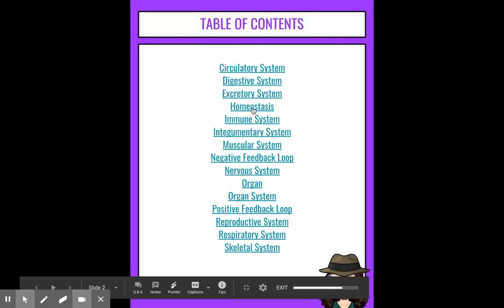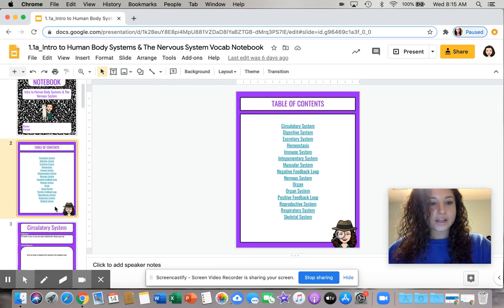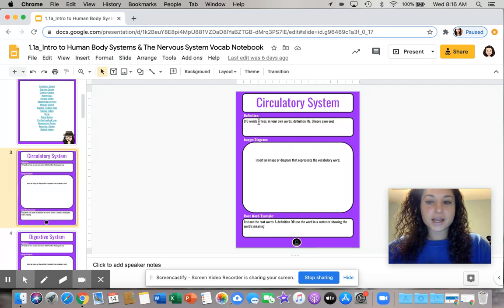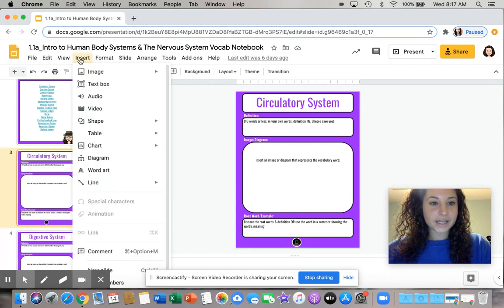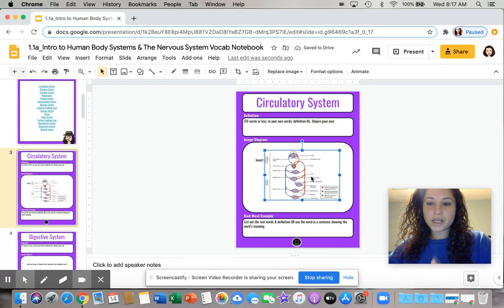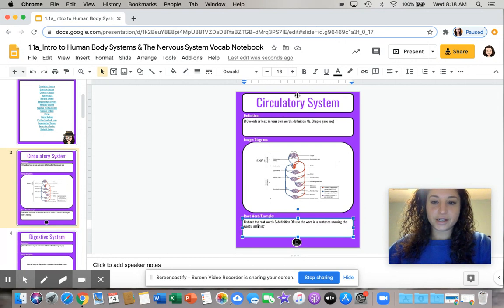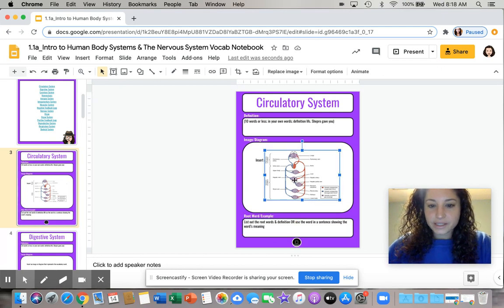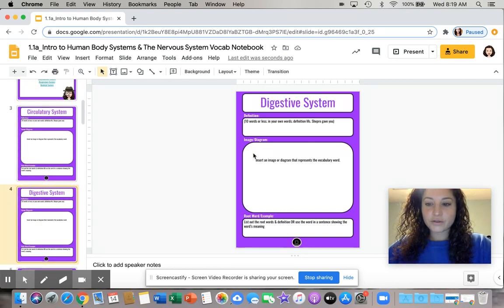How To Use Your Vocab Notebook